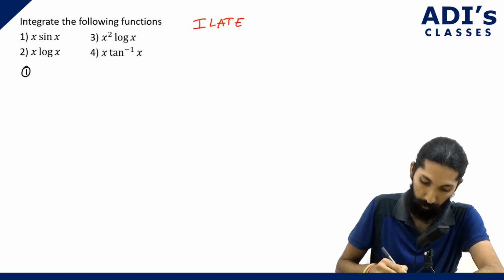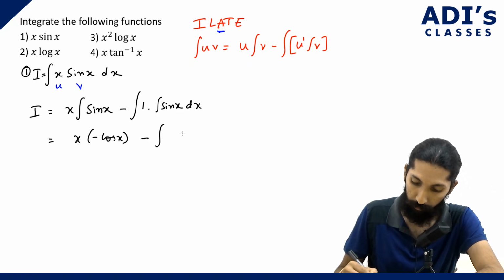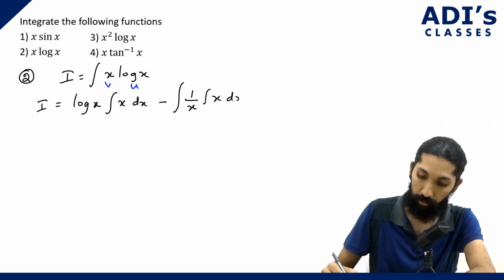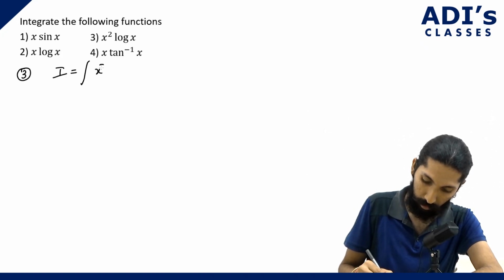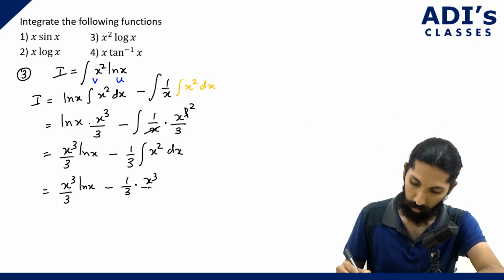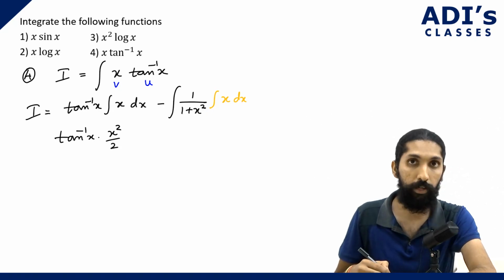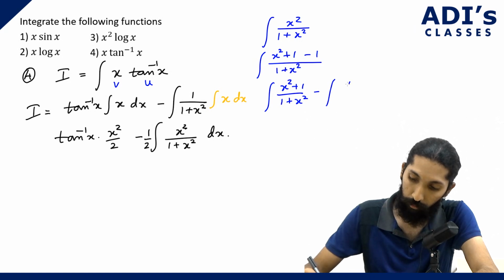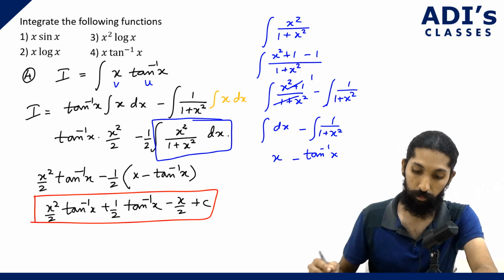Problems Part 7 | Application of Derivatives | Math Class 12 | CBSE and PUC - ADIs Classes